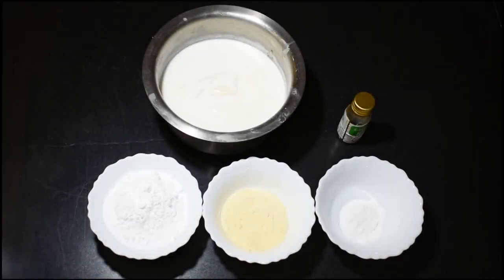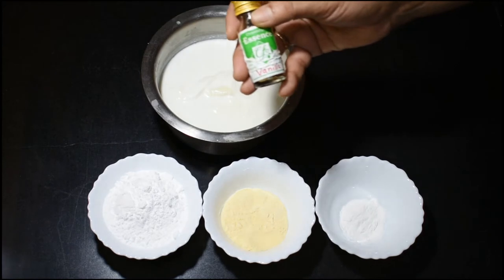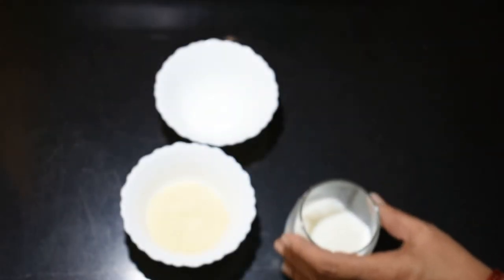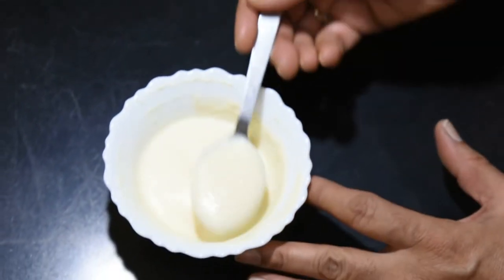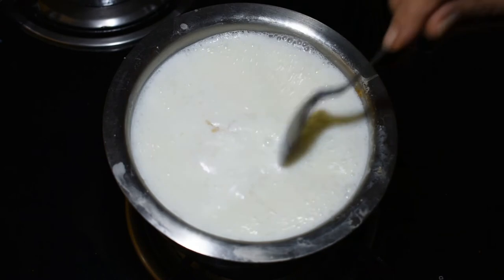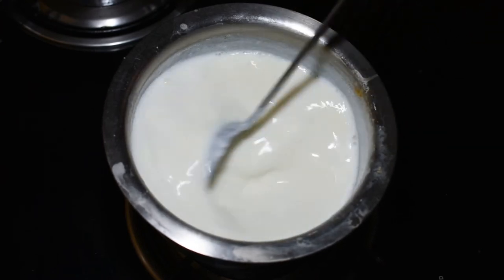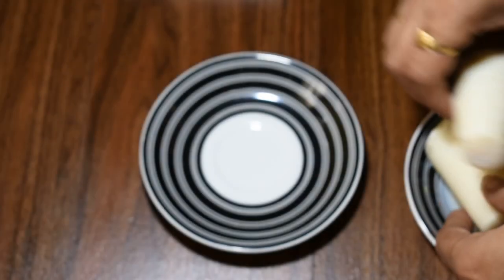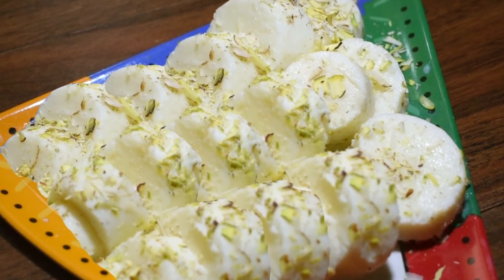Creamy Malai Kulfi क्रीमी मलाई कुल्फी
Creamy Malai Kulfi is a delicious summer recipe.  Made with simple ingredients, this creamy malai  kulfi is flavored vanilla.